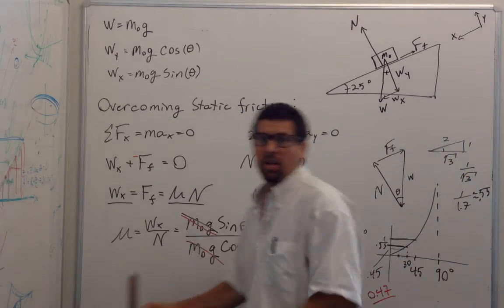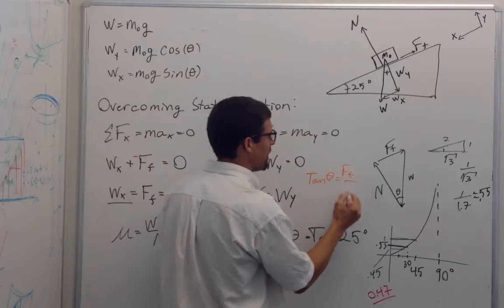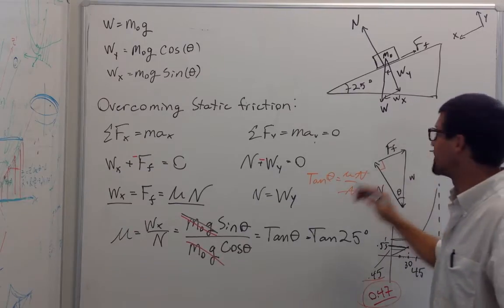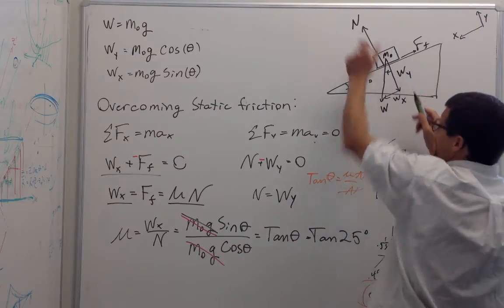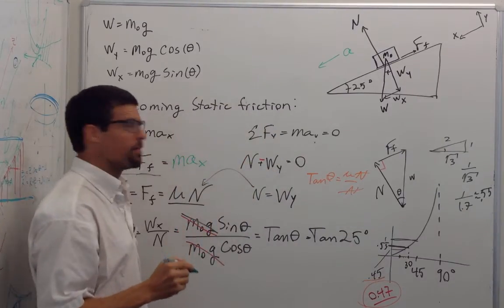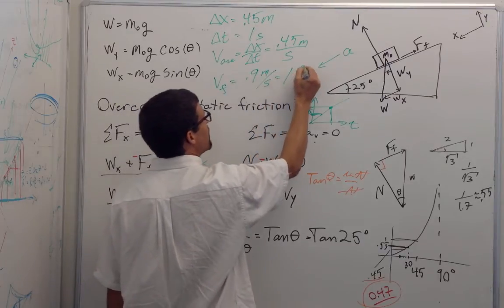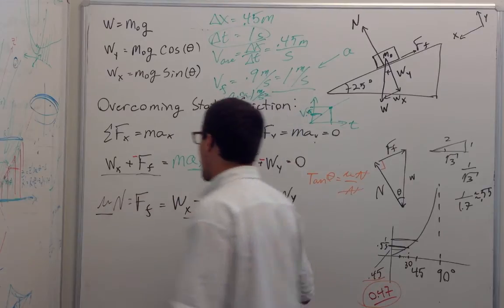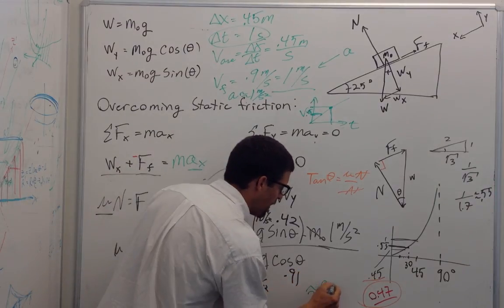coefficient of friction on ramp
The inclination of a ramp is increased until an object on it slides, at which point the acceleration is measured. From this information, we are able to measure the static and kinetic coefficients of friction